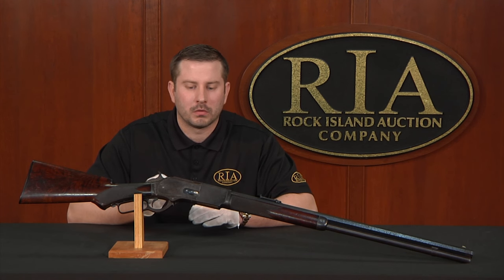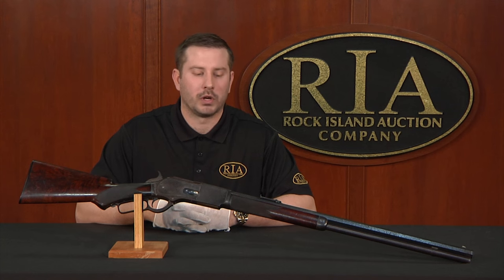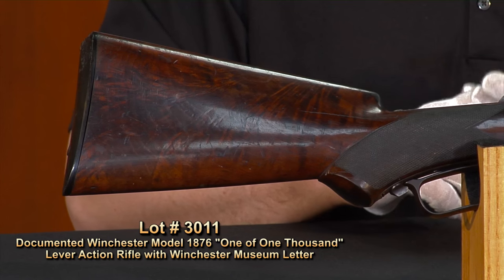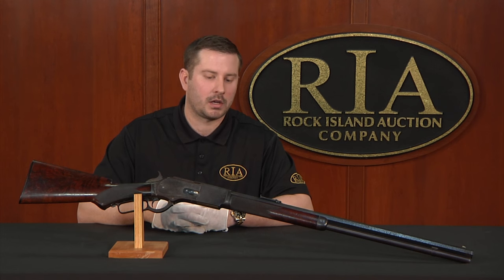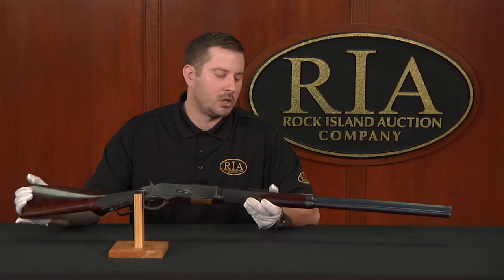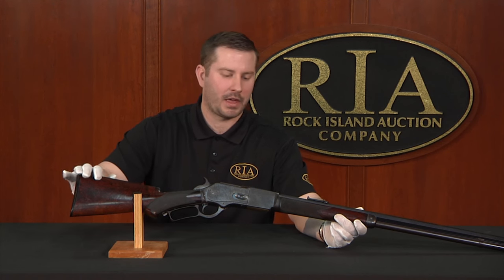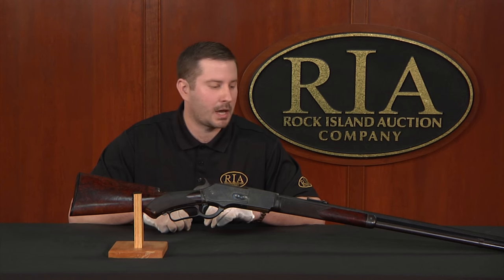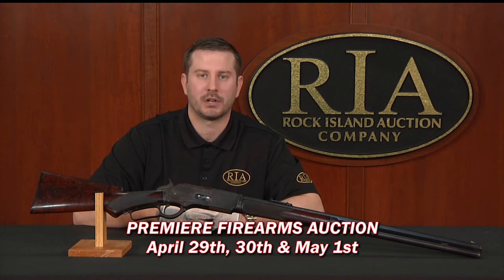How Rare is a Winchester One of One Thousand?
Just how rare is a Winchester One of One Thousand? President Kevin Hogan leaves the pomp and circumstance behind and gets down to the sheer scarcity of these legendary, highly desirable lever guns.

This one even came to us from across the globe!